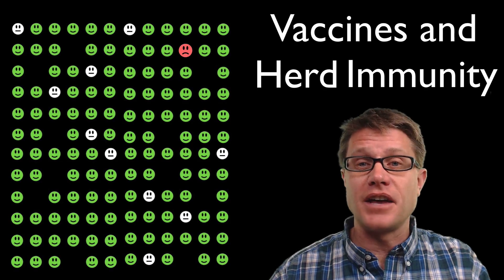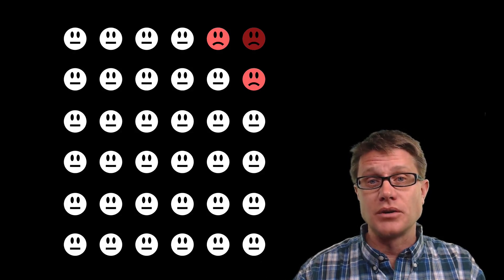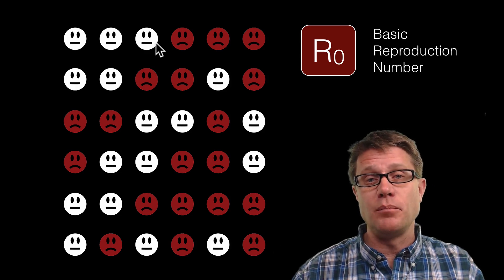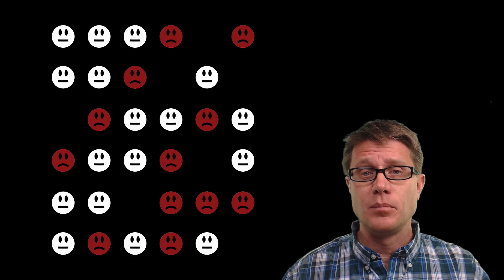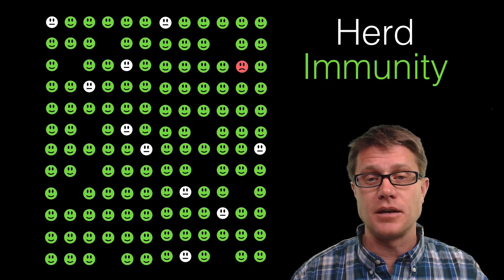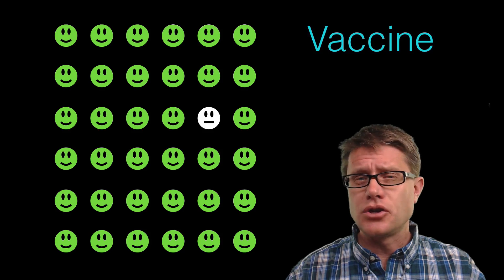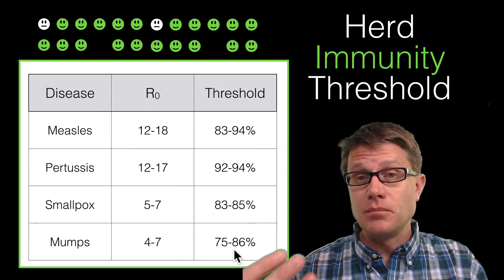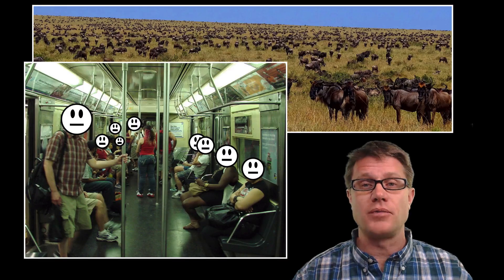Vaccines and Herd Immunity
In this video Paul Andersen explains how immune individuals in a population give the entire group a herd immunity.  Concepts of immunity, vaccines, basic reproduction number, and herd immunity threshold are discussed.

“Caribou.” Wikipedia, the Free Encyclopedia, February 6, 2015.
“Elk.” Wikipedia, the Free Encyclopedia, February 6, 2015.
“Herd.” Wikipedia, the Free Encyclopedia, February 3, 2015.
McDaniel, U. S. Navy photo by Photographer’s Mate Airman Philip A. English: At Sea Aboard the Aircraft Carrier USS Abraham Lincoln (CVN 72) Oct.
Mtattrain. English: Interior of R42 4828 on the (J) Train., July 30, 2011. Own work.
“Wildebeest.” Wikipedia, the Free Encyclopedia, February 7, 2015.